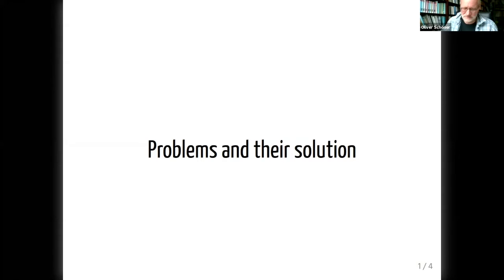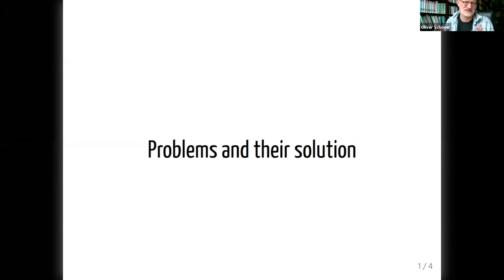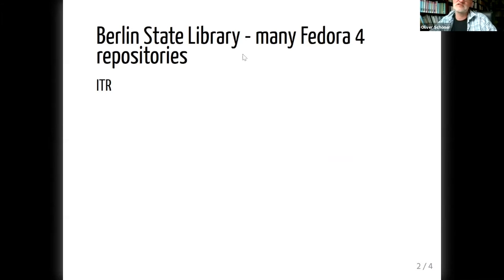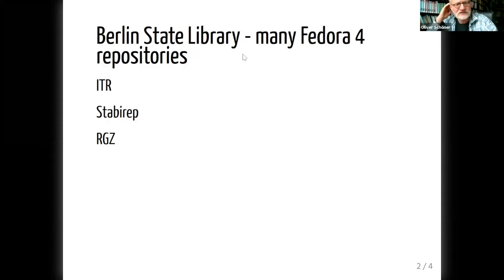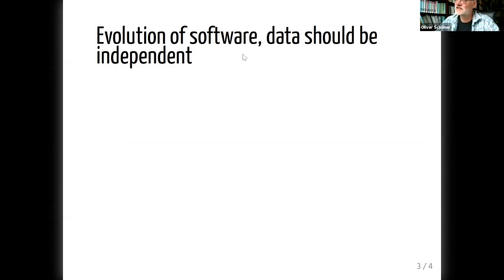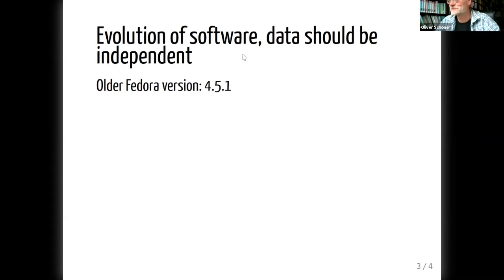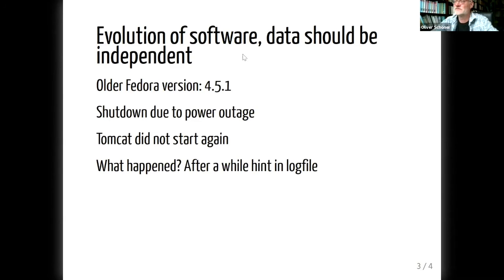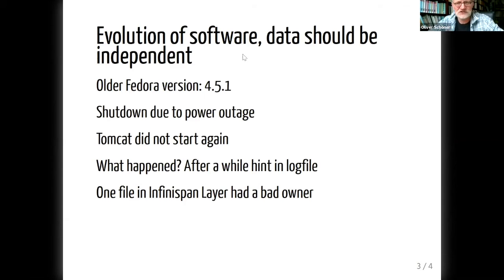Fedora Users Group Meeting: Problems and Their Solution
This Fedora Users Group Meeting session provides an overview of problems encountered at the Berlin State Library and how they were resolved. The presenter is Oliver Schöner from the Berlin State Library. This presentation took place on September 9, 2020.